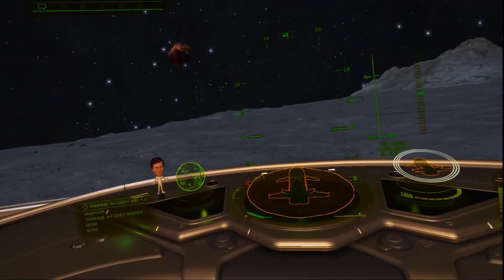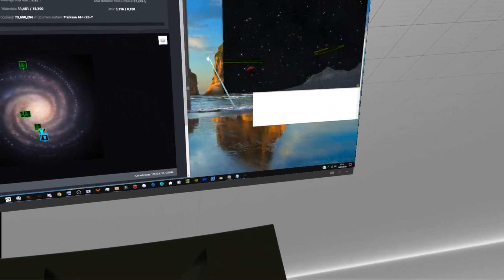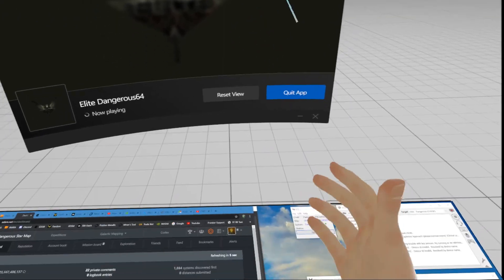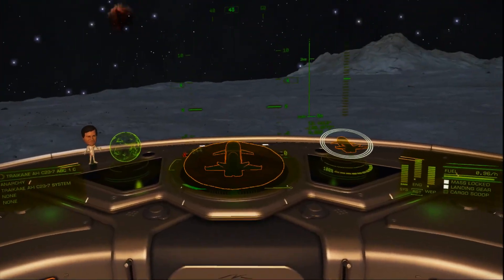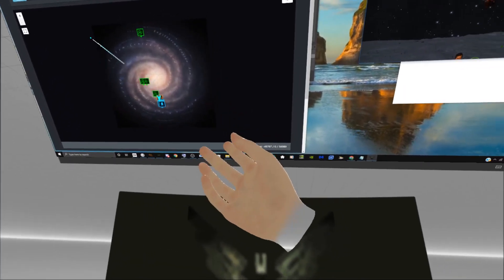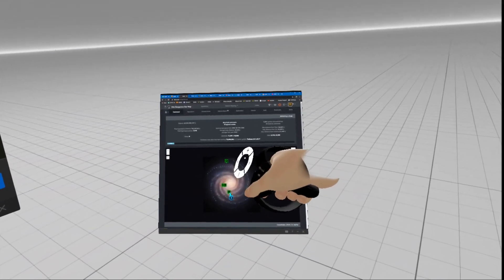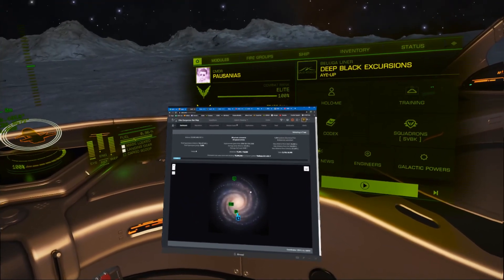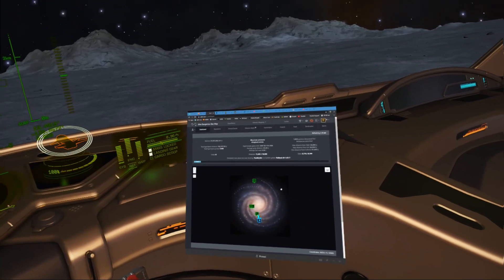Elite Dangerous - VR - Using DASH in Oculus Rift, Positioning Your Desktop Windows in VR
A quick guide to placing your desktop windows into your Virtual Reality experience using DASH.